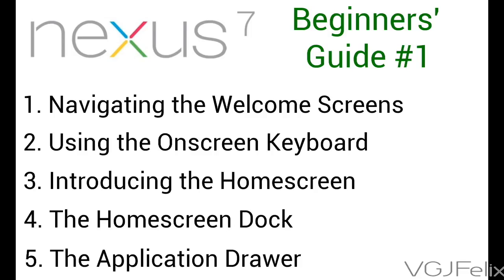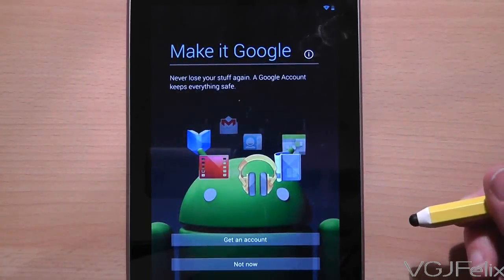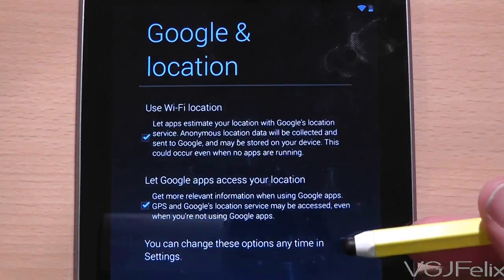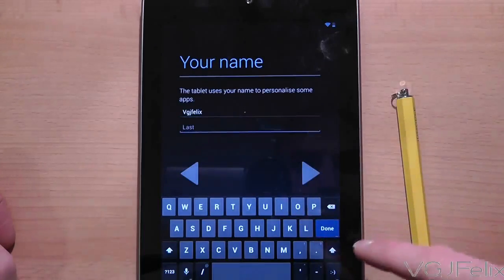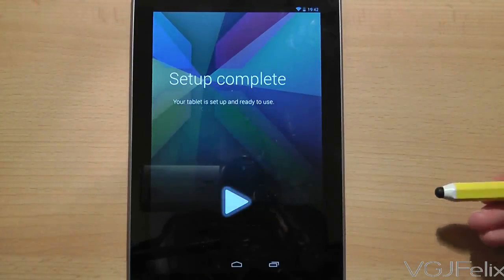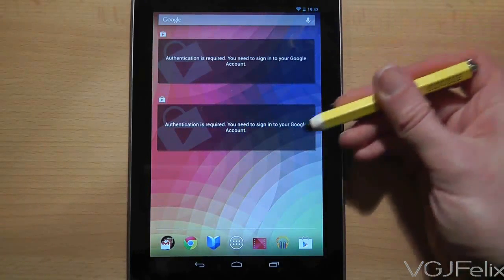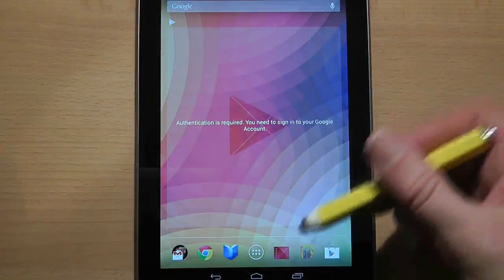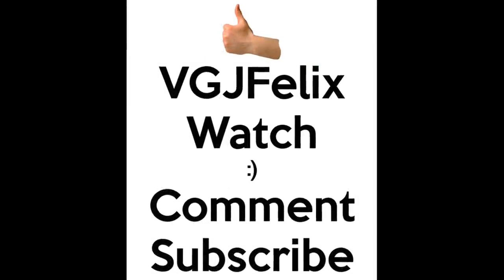Part 1: The Complete Beginners' Guide to Nexus 7 Android Tablet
Welcome to the complete beginners' guide to using your Nexus 7 Android.

This video looks at the first screens you will encounter when you switch on your device.

1. Navigating the Welcome Screens
2. Using the Onscreen Keyboard
3. Introducing the Homescreen
4. The Homescreen Dock
5. The Application Drawer

Each video aims to cover five key points in five minutes. Simple, digestible chunks of information to help you learn how to use your touchscreen device and get the most out of it.

As you learn more about how to use the device these videos will build on that knowledge and reveal more complex and involving exercises so you can become a competent user in no time.

These videos are aimed at complete newbies so if you feel more confident using your device check out my ultimate Basics guide which is crammed with 50 essential hints and tips